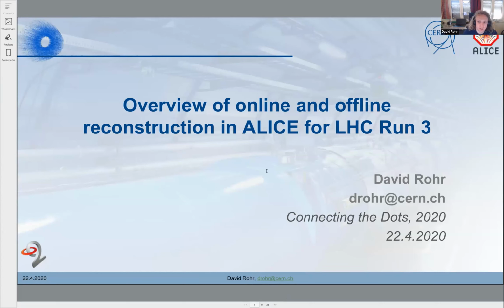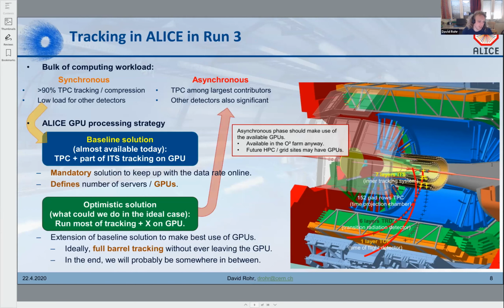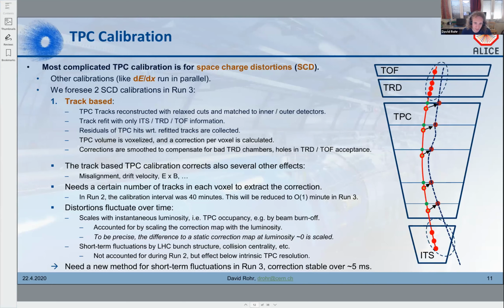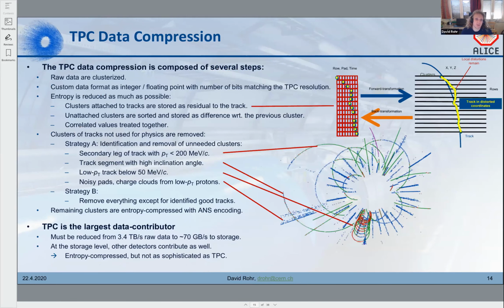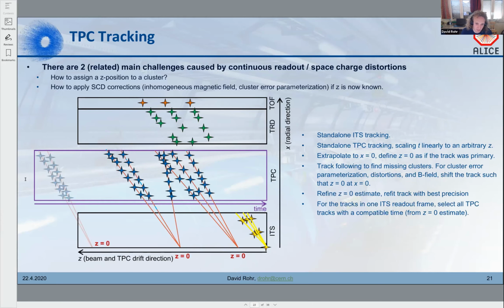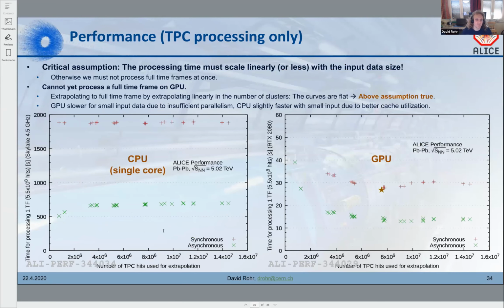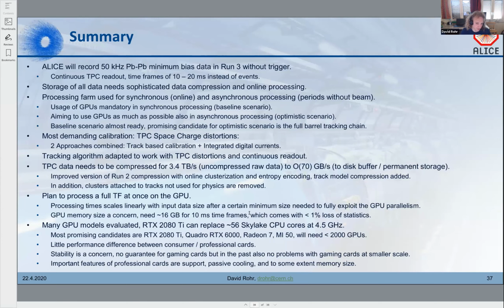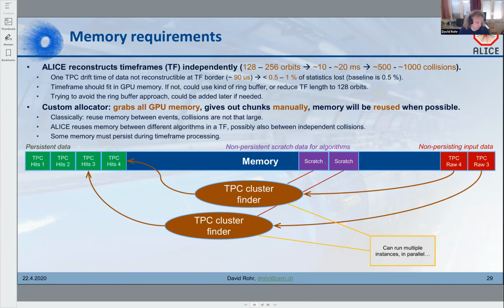CTD2020: Overview of online and offline reconstruction in ALICE for LHC Run 3 - David Rohr